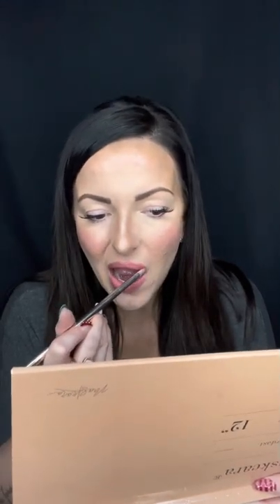Advent Calendar Day 5- VENICE Lip&Cheek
🎄Lip&Cheek Advent Calendar🎄

Day 5 VENICE Lip&Cheek

•Eyes:
Atlantic
DaDaBee
Bayou
Filly

•Face:
June main highlight
Candlelit Brightener
Astoria contour
Honey Illuminator
VENICE Lip&Cheek